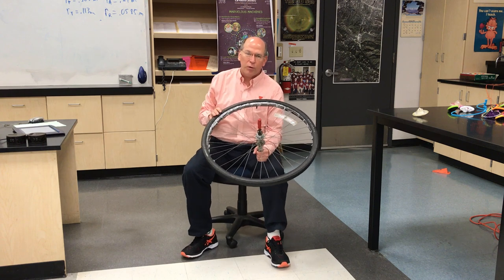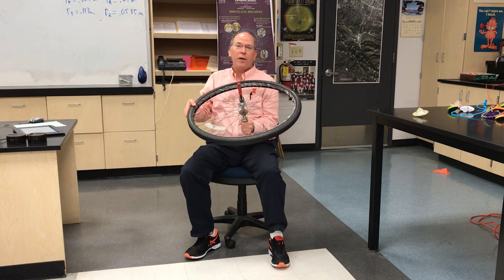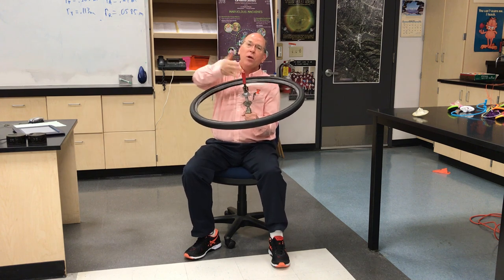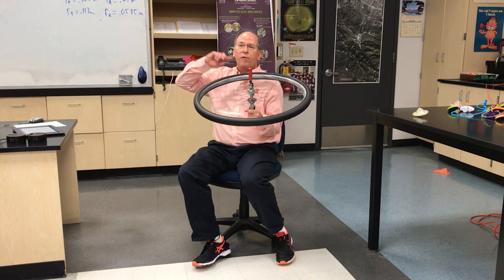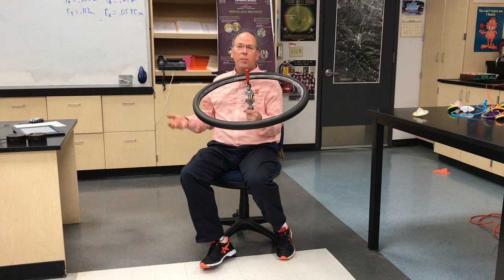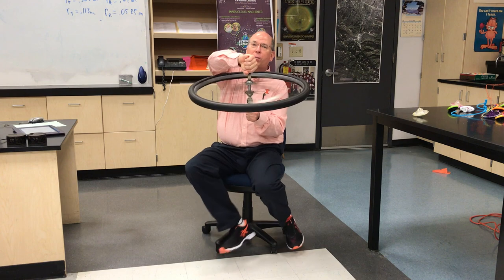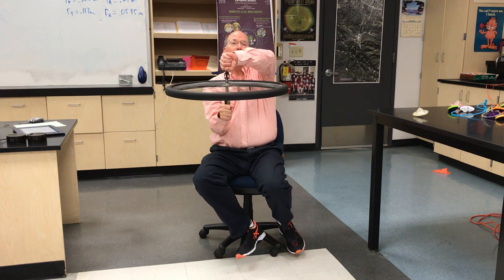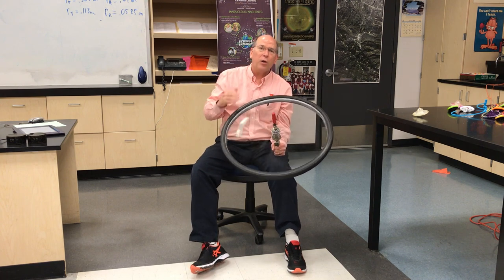Bike Wheel Flip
Demonstration of why knowing the direction of angular momentum can help make useful predictions about complex interactions. Bicycle wheel has handles attached to axle and weights taped to rim.